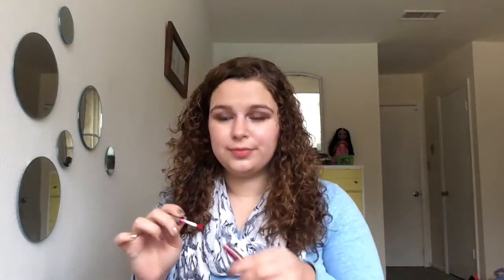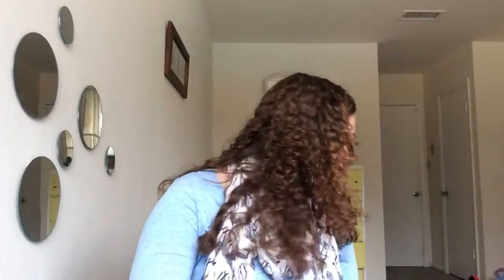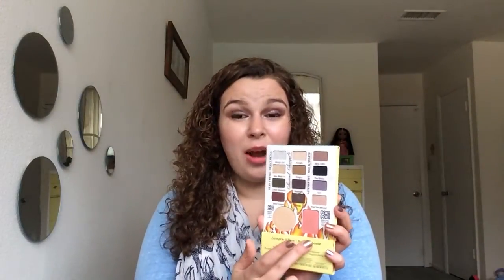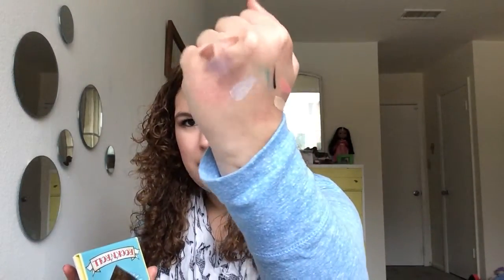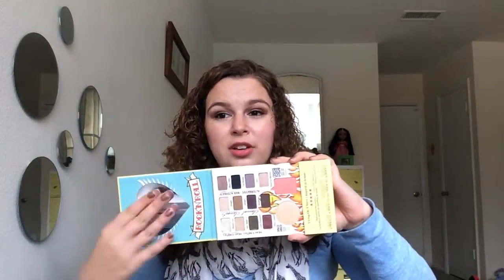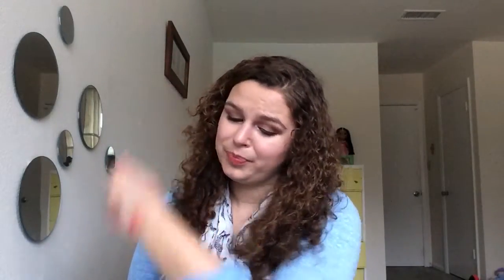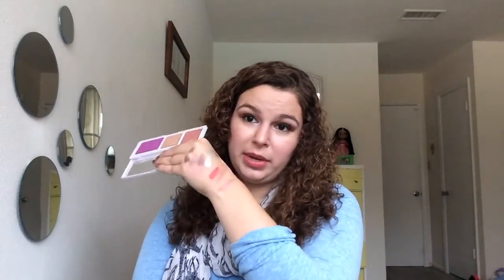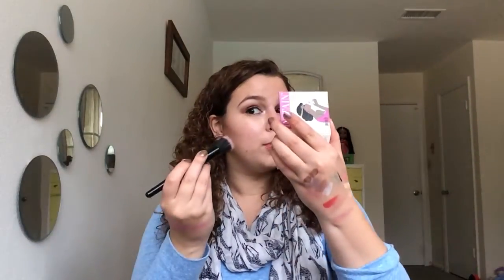Product Review: The Balm Cosmetics on Hautelook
Hi everyone!  As you can probably see, I;m really excited about this video!  I REALLY love this brand and Hautelook is just the most amazing thing you can imagine!  I really hope you join if you aren't already.  Like I said, if you use my link (down below) I would be SO appreciative, but no pressure!

Products Mentioned:
In Stain Blush in Lace
Balm Jovi Rockstar Palette
Staniac
Mary-Lou Manizer

My Makeup:
Base:  Lorac POREfection Mattifying Face Primer, Dr. Jart+ BB Beauty Balm, Benefit Cosmetics Fake Up Concaler in 01 Light, Neutrogena Healthy Skin Brightening Eye Perfector in 05 Fair, Rimmel Stay Matte Powder in 005 Silky Beige, NYC Smooth Skin Bronzing Face Powder in Sunny, NYX Radiant Finishing Powder in 01 Brighten
Cheeks: The Balm Cosmetics Stainiac, ELF Cosmetics Contouring Blush and Bronzer in St. Lucia, Buxom Illuminator in Divine Goddess
Eyes: Maybelline Color Tattoo Metal in 55 Inked in Pink, Victoria’s Secret Beauty Rush Wet/Dry Shadow in Flower Girl, Pacifica Single Shadow in Ethereal, NYX Hot Singles Eye Shadow in 69 Addiction, Pixi Fairy Light Solo in NO. 5 Boho Bronze, Coastal Scents Revealed  2 Palette Sampler in Sunset, Maybelline Mega Plush Volume Express in Blackest Black, Too Faced Perfect Eyes Waterproof Eyeliner in Perfect Espresso, Elizabeth Mott Smooth Shadow Pencil in Pearl, OFRA Cosmetics Brow Pencil in Universal
Lips: The Balm Cosmetics Stainiac
Nails: Sally Hansen X Treme Wear in 425 Pink Satin, Maybelline Color Show Holographic Collection in 45 Alluring Rose
Shirt: Target
Scarf: Target